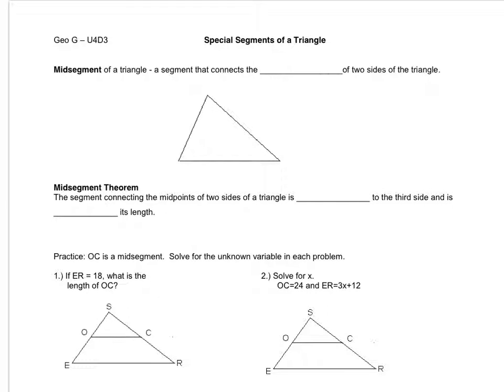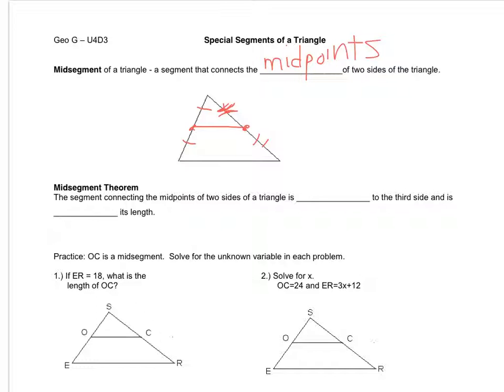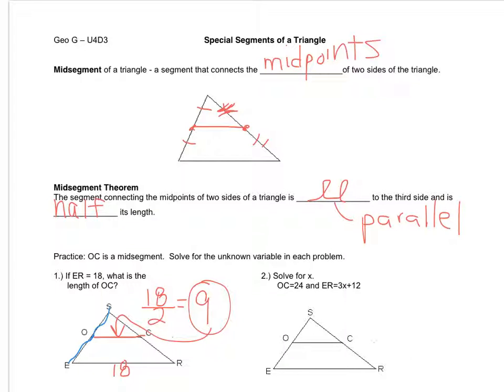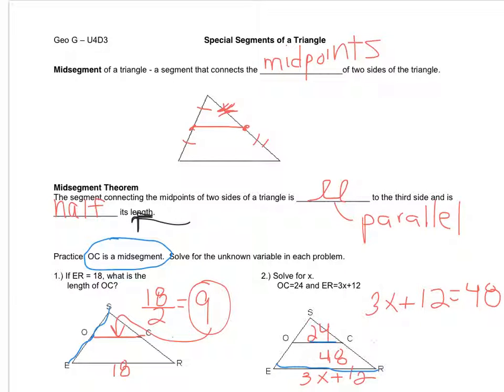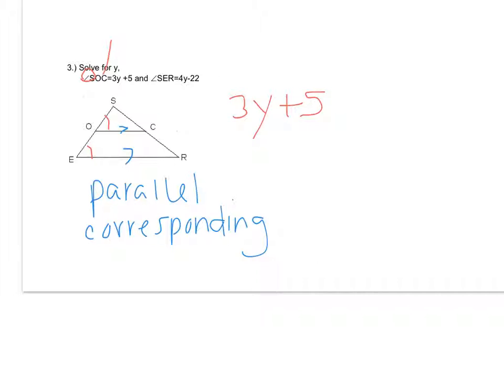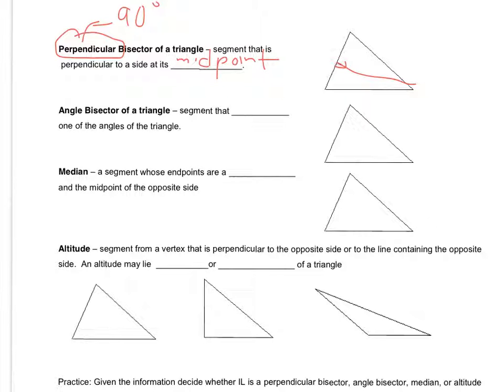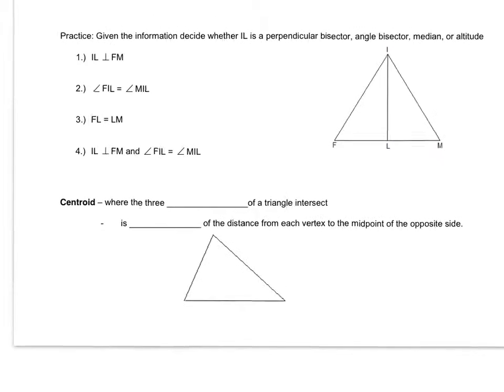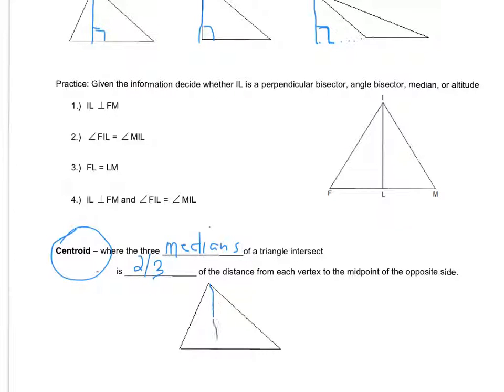special segments in a triangle